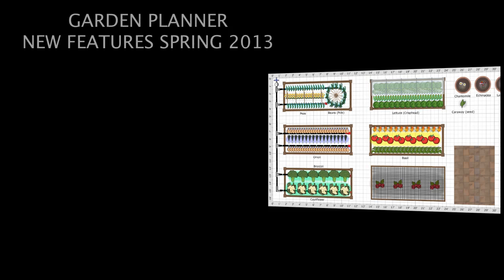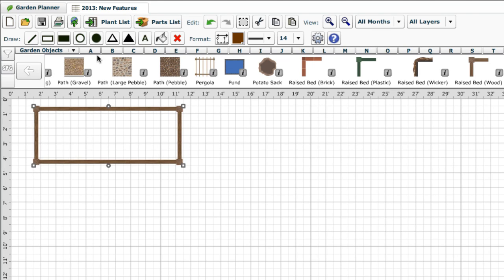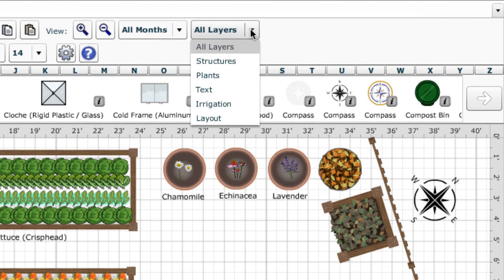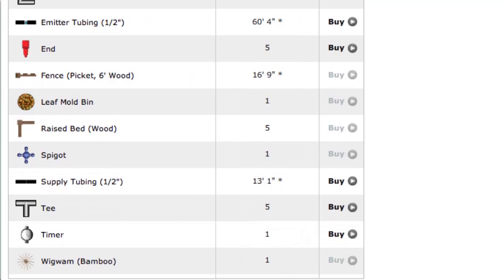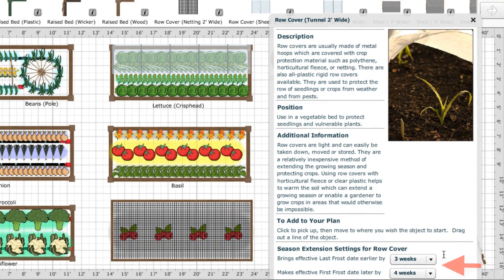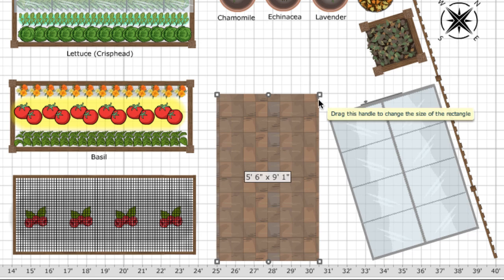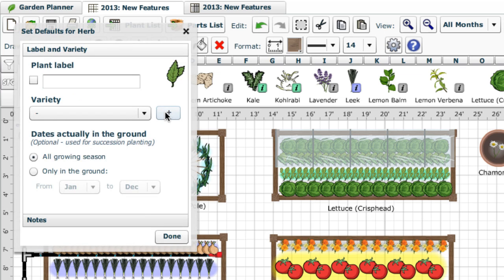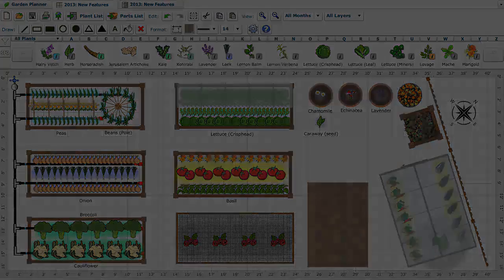Garden Planner - New Features that Make it Easy to Plan a Productive Garden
We've spent the past year working hard on some fantastic new features for our online Garden Planner software.  This video gives a quick overview of how the new tools work and shows how they make planning a successful garden even easier:
1. Over 130 new Garden Objects that you can add to plans
2. Drip irrigation planning
3. Season-extending structures such as row covers, greenhouses, tunnels, cold frames etc
4. Powerful new drawing tools, a range of heritage colors and various textures
5. Shortcuts such as being able to choose catalog varieties for each plant before adding them to a plan